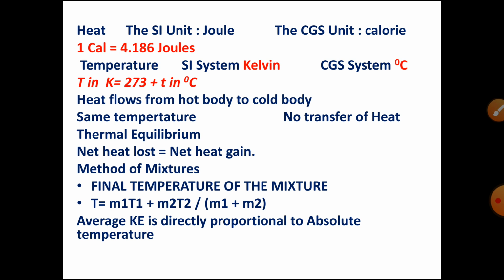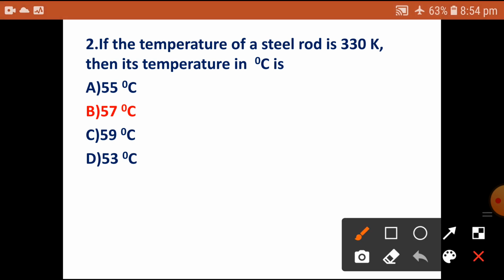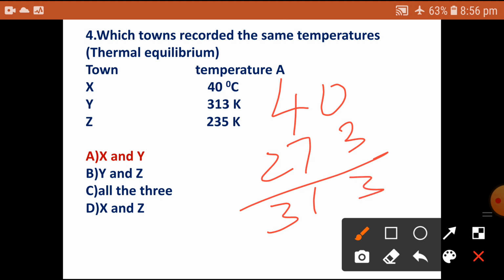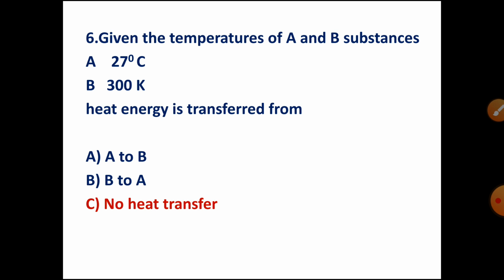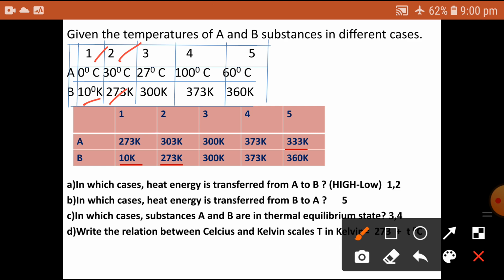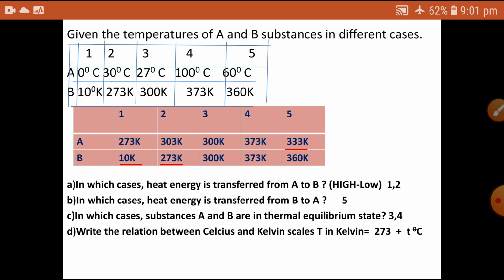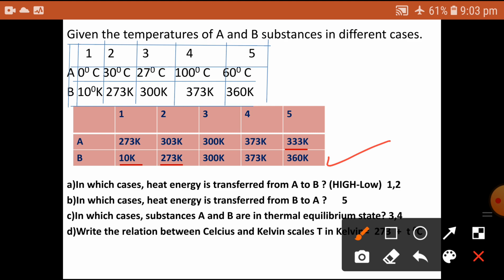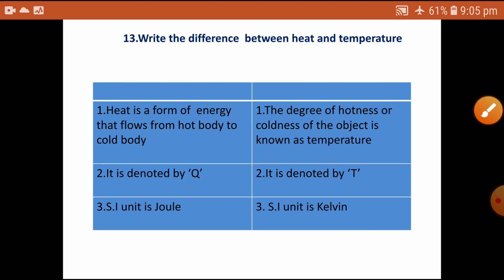AP AND TS 10TH CLASS PHYSICAL SCIENCE HEAT PART- 2 LEARNING PHYSICS MADE EASY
10TH CLASS PHYSICAL SCIENCE
HEAT PART-2
USEFUL FOR THE 10TH CLASS STUDENTS OF AP AND TS AND ALSO FOR THE COMPETITIVE EXAMS LIKE DSC TET RRB